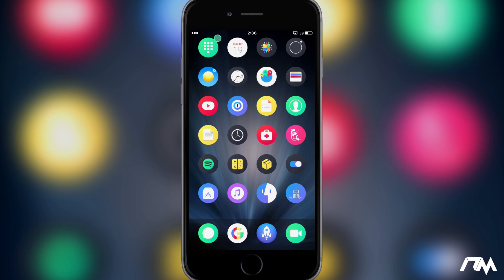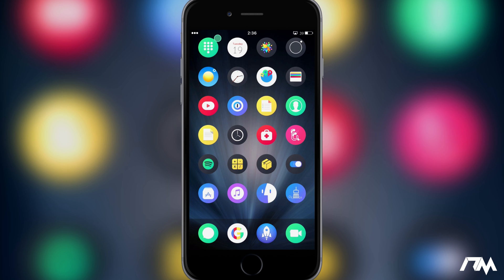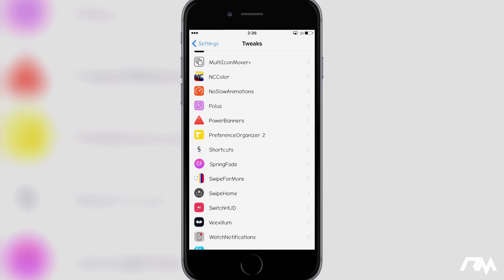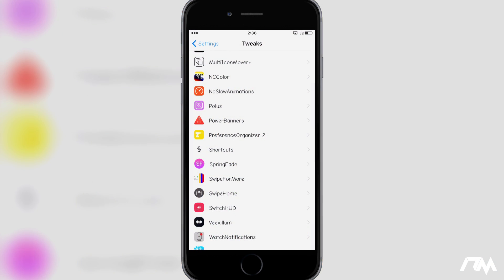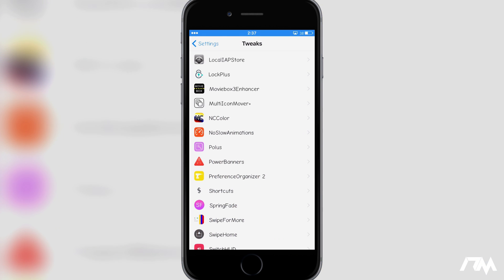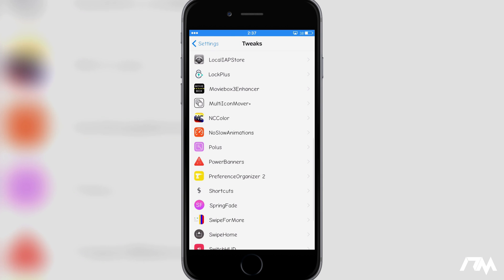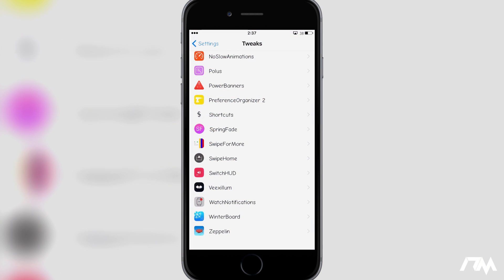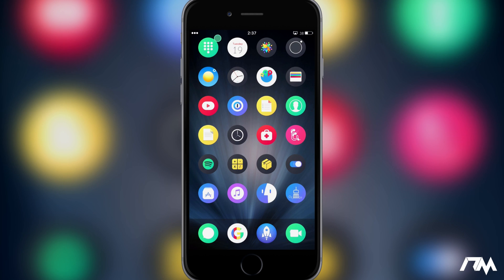SpringFade - SpringBoard & Lock Screen Fade Animations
Name: SpringFade
Price: Free
Source: BigBoss
Developers: CydiaGeek